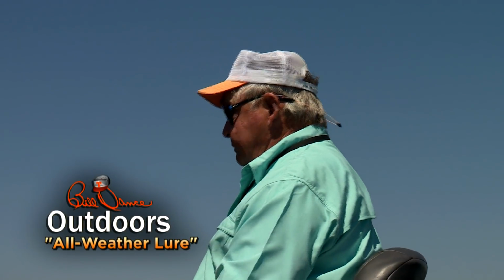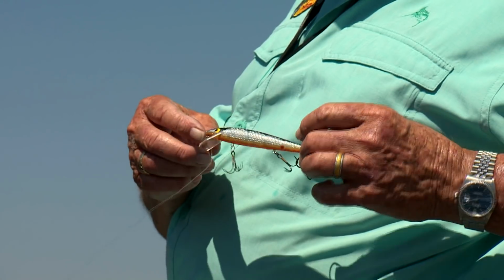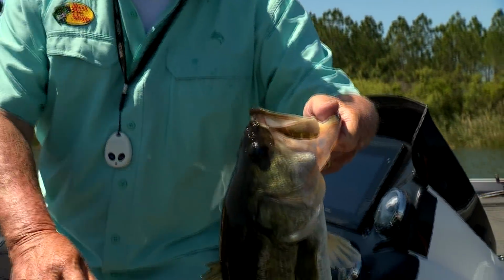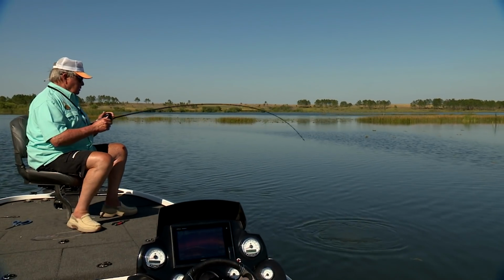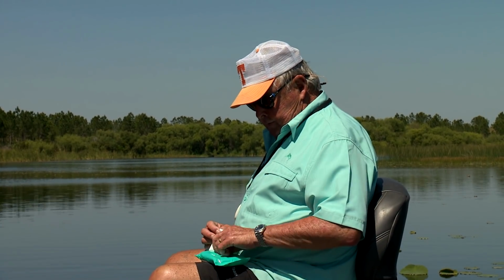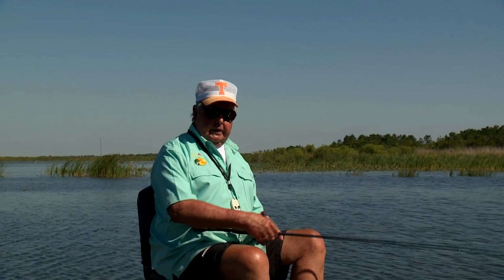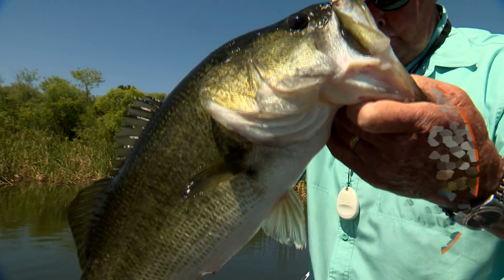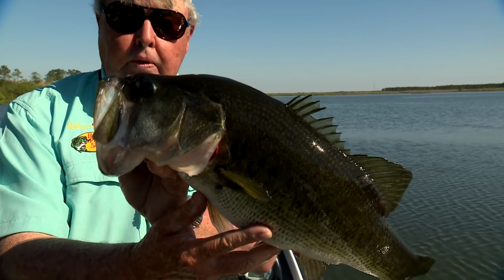All Weather Lure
In this episode of Bill Dance Outdoors, Bill answers the question "Is a jerkbait an all weather lure?".